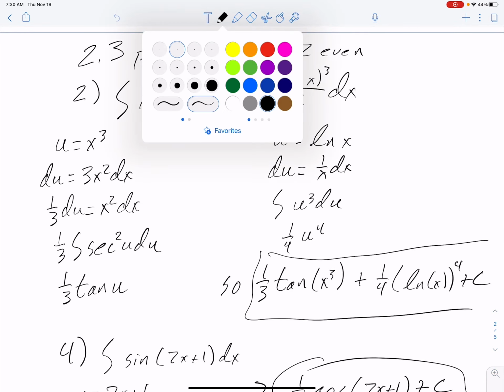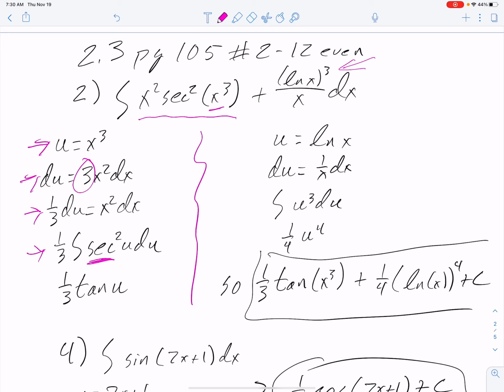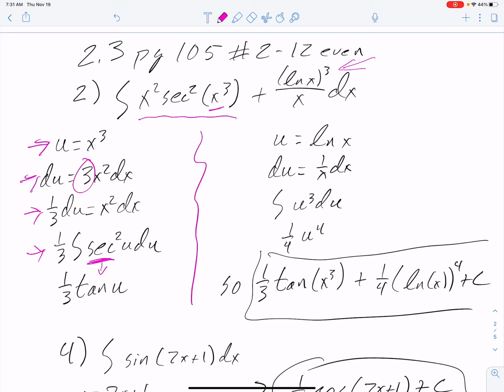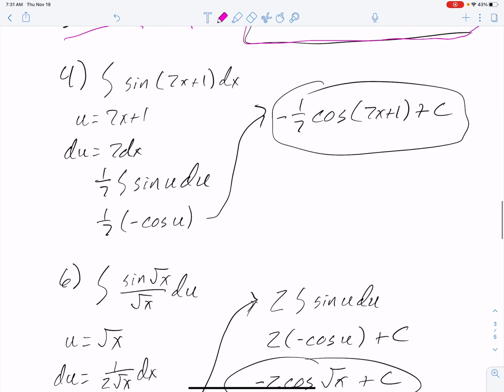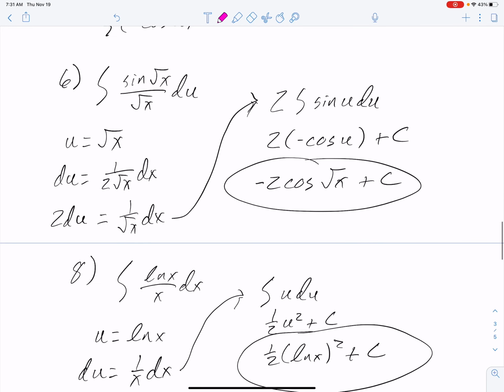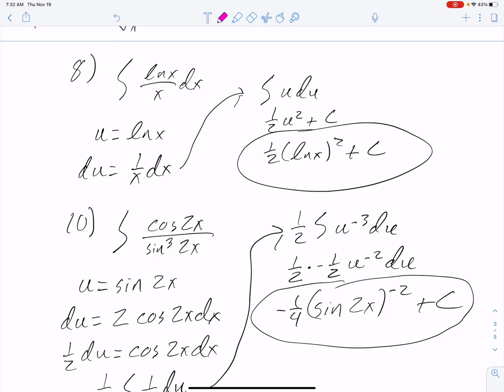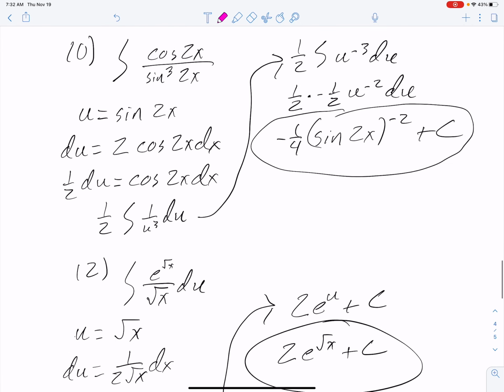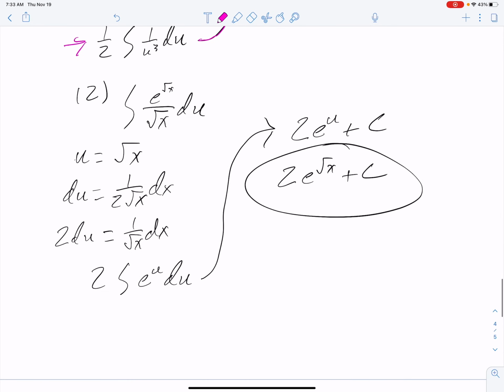C 2.3 Day 2 Solutions